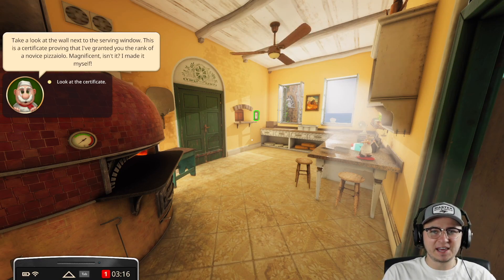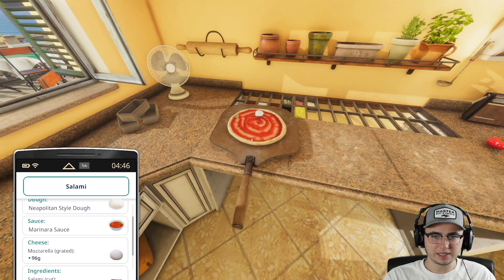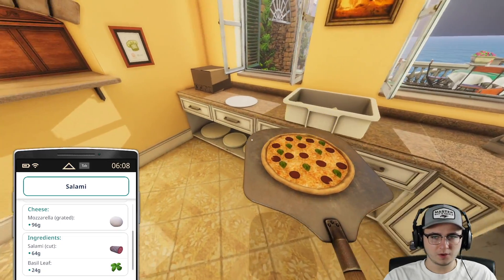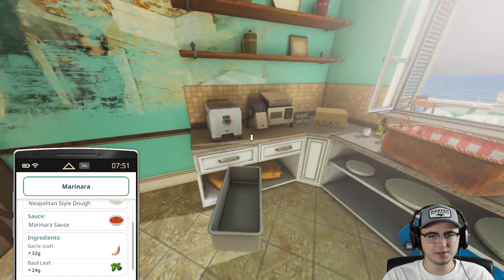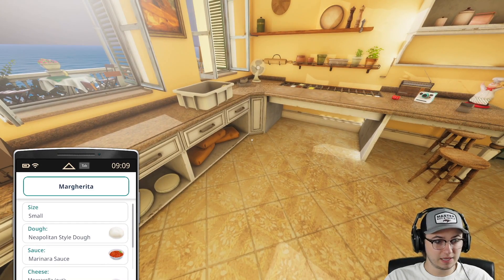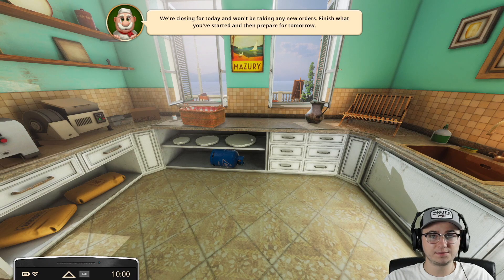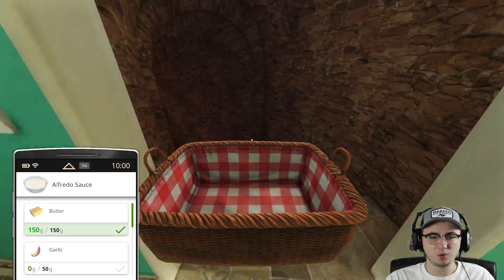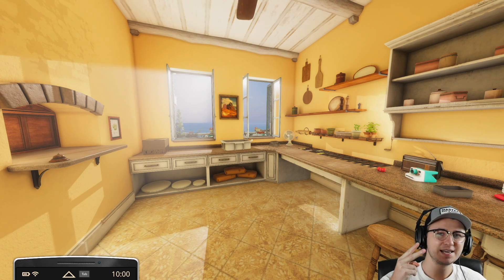Cooking Simulator - Part 3 - Wanna Pizza This?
Continuing where we left off becoming the ultimate chef! In Cooking Simulator, we get to take control of a highly polished, realistic kitchen equipped with all kinds of utensils and stands. We'll unlock and master over 80 recipes and use dozens of lifelike ingredients to cook everything under the sun.